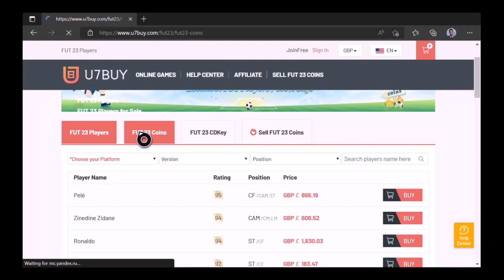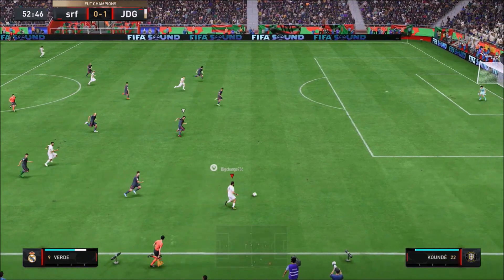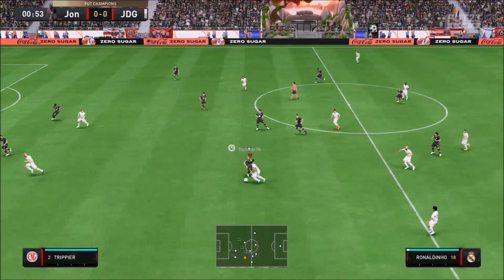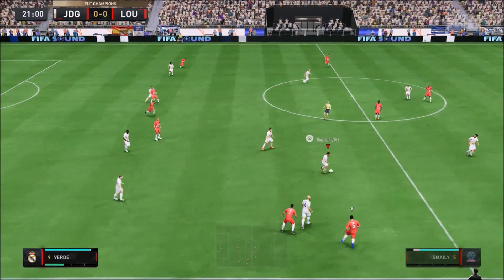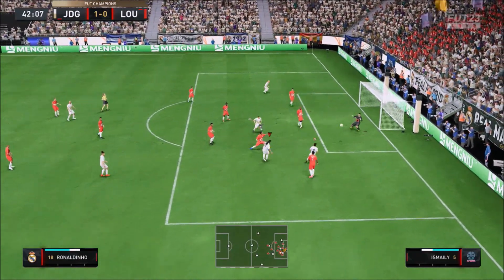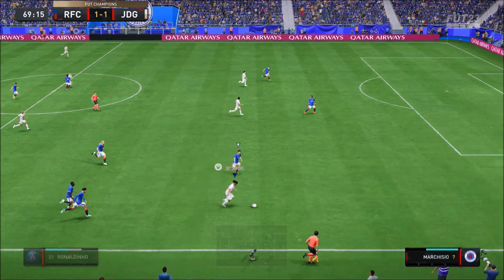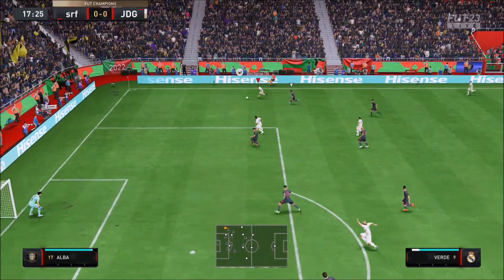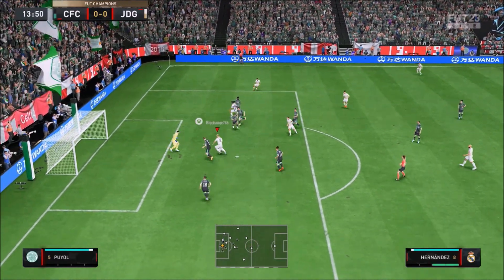PRIME ICON 94 RATED RONALDINHO PLAYER REVIEW - FIFA 23 ULTIMATE TEAM